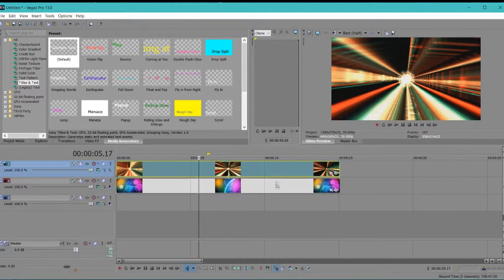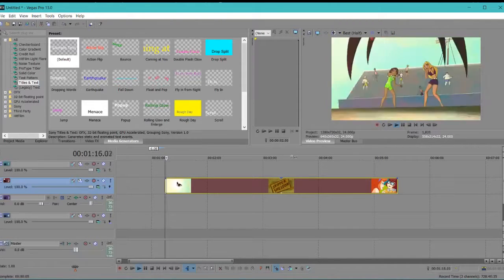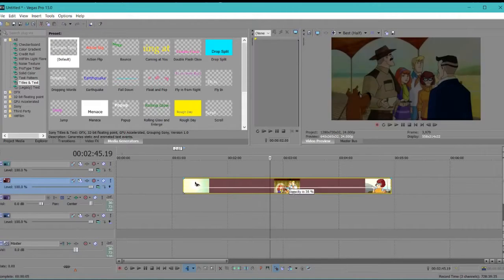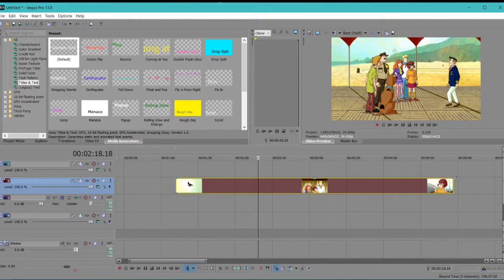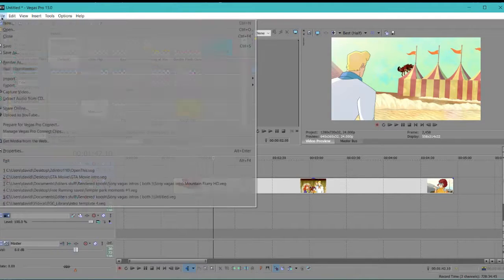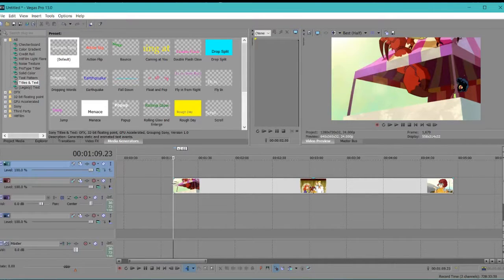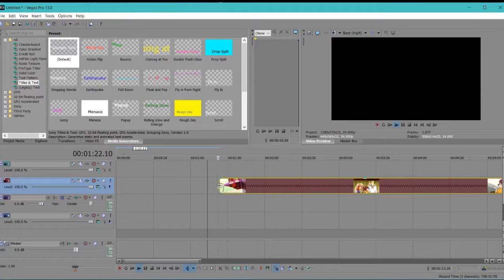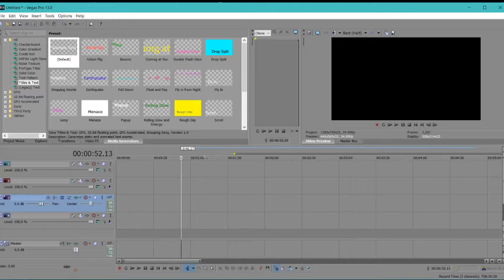Sony Vagas Tutorial #1 Basics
In this episode we will learn how to speed up videos , slow down videos , cut videos , render videos , Change opacity , and fade in and out .